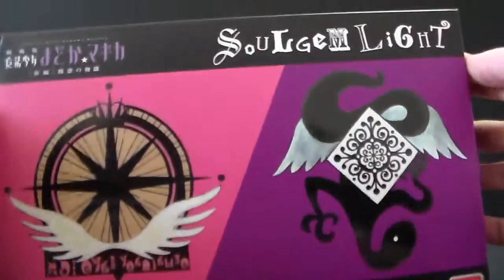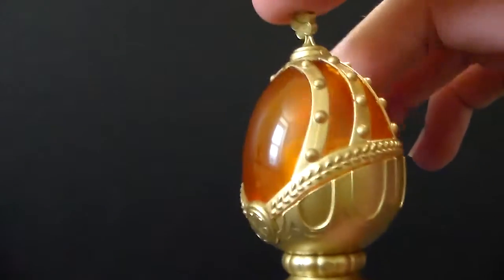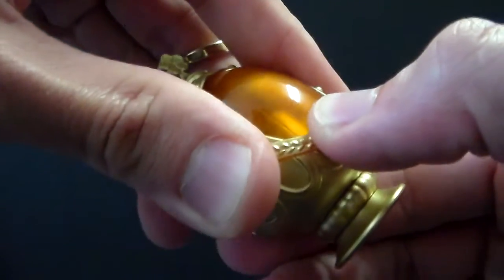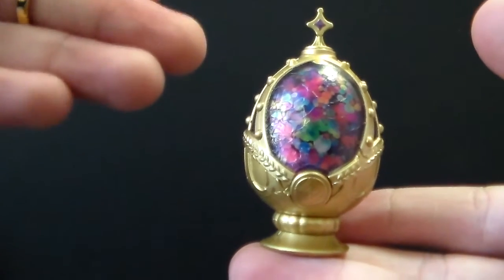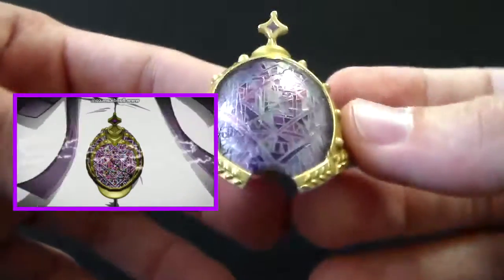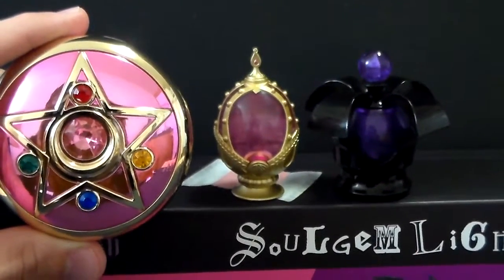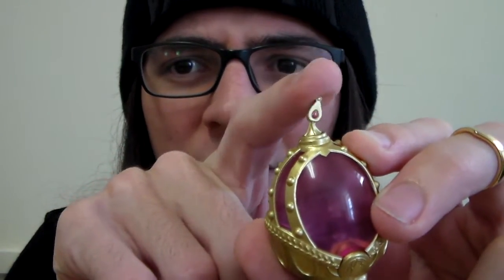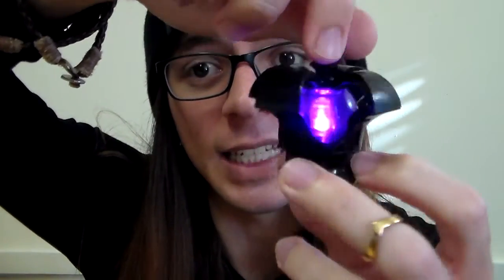Puella Magi Madoka Magica: Soul Gems [Rebellion Set]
Here's my review of the Soul Gems by Premium Bandai for the Rebellion movie in 2013! Enjoy the video!

ALL OF YOU INSPIRE ME TO MAKE MORE VIDEOS, SO PLEASE KEEP WITH ALL THE SUPPORT! IT'S SUPER APPRECIATED! (^-^)